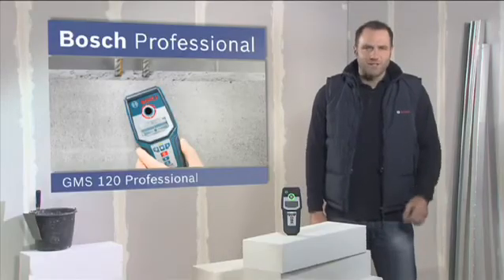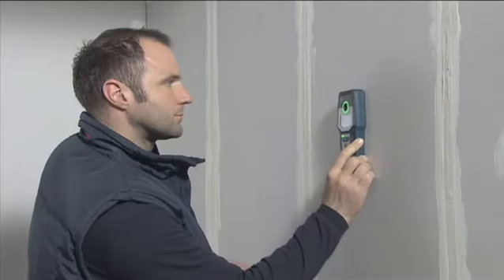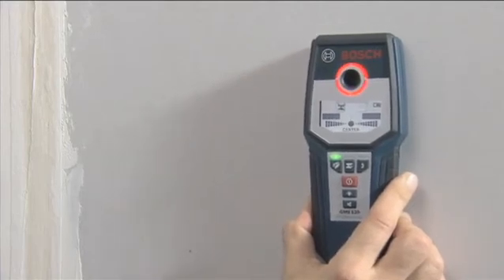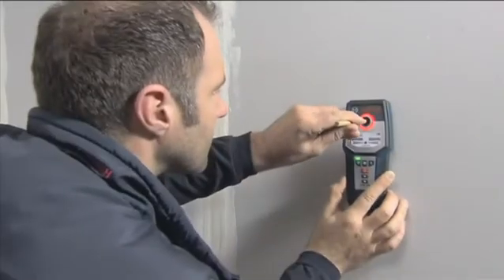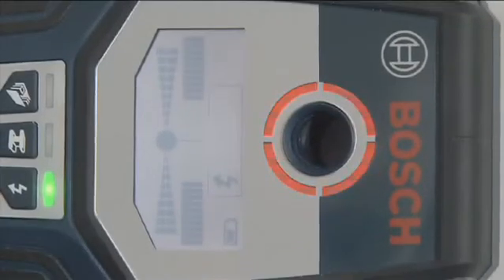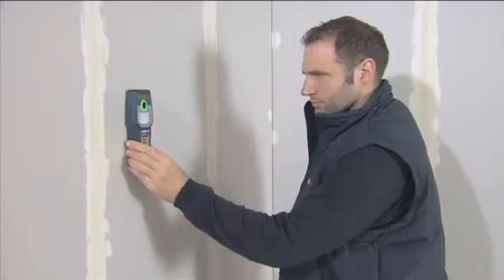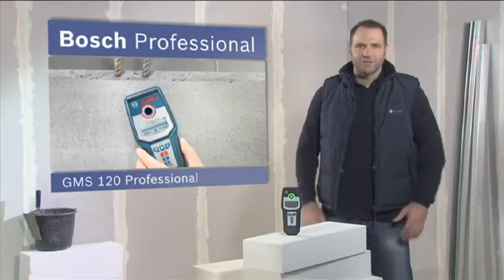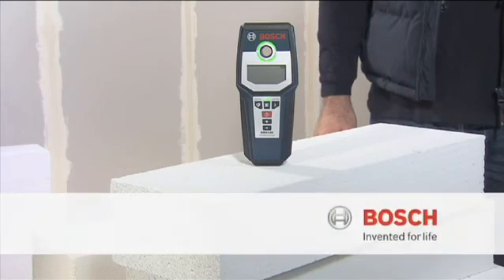Profesionalni detektor metala, drveta, kablova GMS 120 BOSCH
LED prsten, Zoom skala DETEKTORA BOSCH
Skala za identifikaciju centra. Veliki osvetljeni displej
Gumena zaštita. 3 moda detekcije mod za suvu gradnju, mod za metal sa gvožđem i bez gvožđa, mod za kablove pod naponom i bez napona.
Automatska kalibracija Detektora Bosch u modu suve gradnje se bazira na senzoru koji se aktivira u kontaktu sa zidom.
Senzor je postavljen sa zadnje strane alata, iza tablice.
Kalibracija se odvija čim senzor "vidi" zid.
LED prsten ne svetli u boji kada korisnik pritisne taster za mod za suvu gradnju. Odmah nakon završetka kalibracije (0,5 s) LED prsten svetli zeleno
Mod za metal i mod za vodove pod naponom su uvek automatski kalibrisani.
Oni nisu povezani sa senzorom koji reaguje na kontakt sa zidom.
Sve zanatlije koje svakodnevno obavljaju različite vrste bušenja i fiksiranja, oni kojima je potrebna pouzdana informacija o tipu i lokaciji skrivenih objekta.
Posebno je koristan za zanatlije koje rade u sektoru renoviranja zbog viskokog stepena nesigurnosti u pogledu lokacije objekata u starijim zgradama
1. područje primene: pronalazak objekata da bi se izbeglo bušenje u njih (sve zanatlije)
ugradnja zidnih ormara i kuhinja
ugradnja umivaonika, bojlera, kotlova...
ugradnja grejnih sistema, posebno zidnog, podnog sistema grejanja
instalacija klima uređaja i sistema prskanja
Ugradnja u okove prozora i vrata
Područje primene: pronalazak objekata za rad sa njima ili bušenje u njima
Električari: Praćenje linije za napajanje, pronalazak utičnica i razvodnih kutija
Vodoinstalateri: Postavljanje cevi, stezaljki za cevi...
Montažeri pregradnih zidova:
Detekcija drvenih i metalnih držača i drugih objekata u kućama sa drvenim gredama
Najpouzdaniji višenamenski detektor u svojoj klasi
Najveća pouzdanost: zahvaljujući automatskom kalibriranju pronalaze se svi predmeti i izbegavaju se greške pri rukovanju
Pouzdana detekcija duboko smeštenih predmeta -- do dubine od 12 cm
Još pouzdanija detekcija predmeta zahvaljujući LED svetlosnom prstenu u tri boje
Tačno prikazivanje tačke sredine predmeta sa "Center-Finder" skalom
Bolja vidljivost rezultata zahvaljujući osvetljenom displeju
Otvor za markiranje sa LED svelosnim prstenom
Tri načina rada detekcije za različite primene: način rada za suvu gradnju, način rada za metal, način rada za kablove pod naponom